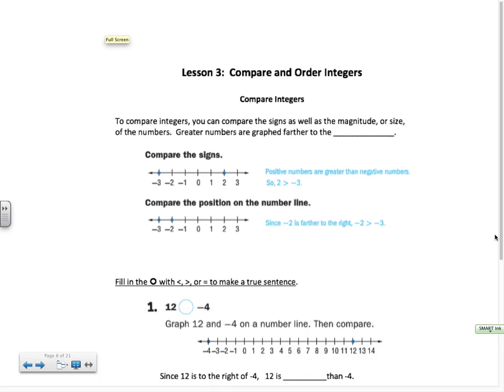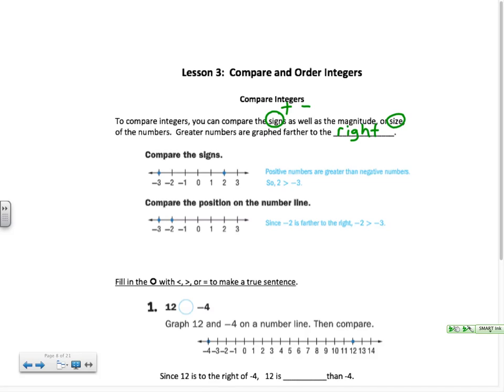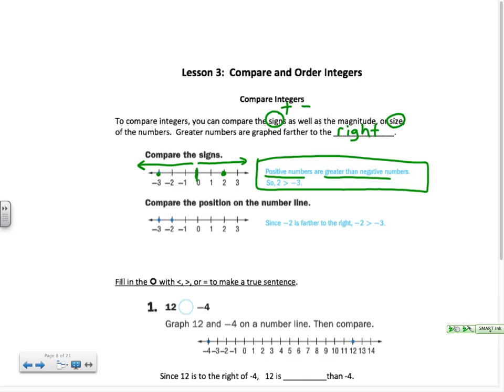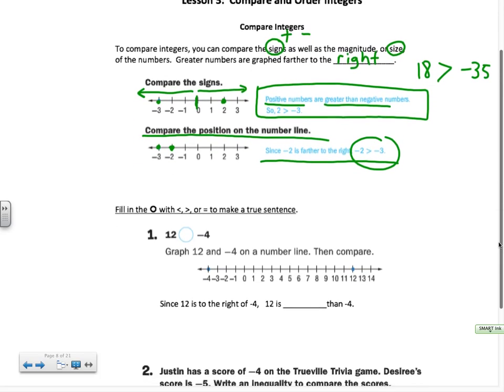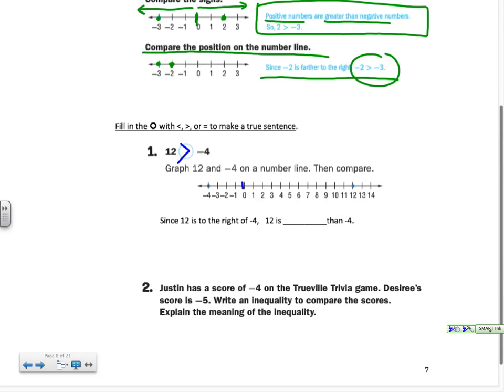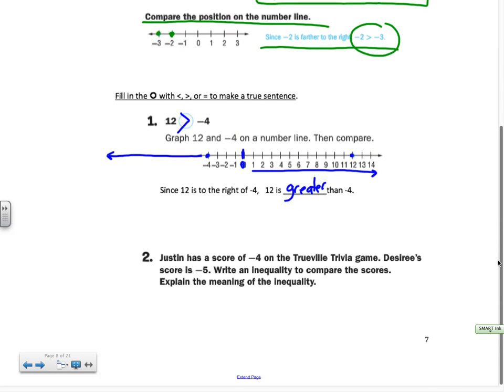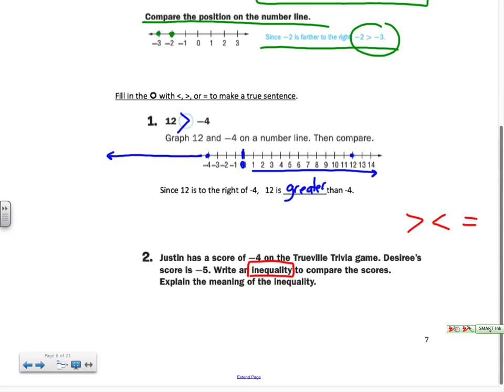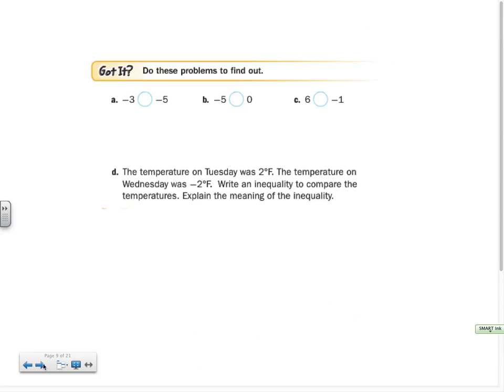Ch 5 Lesson 3